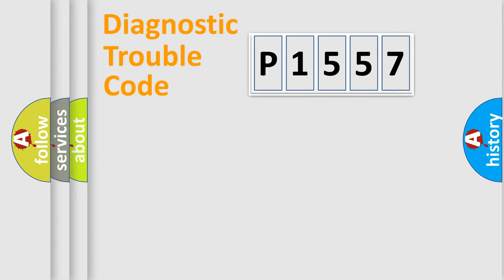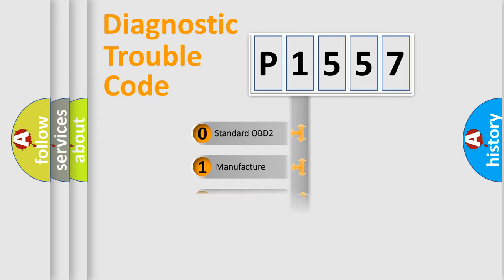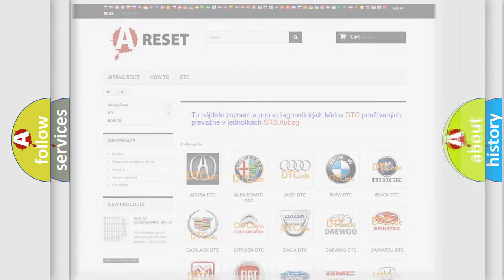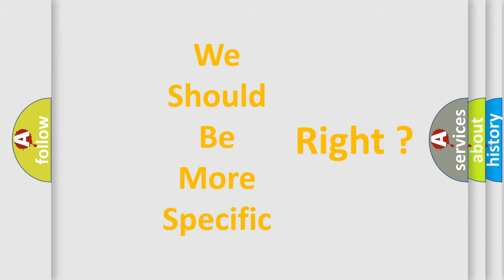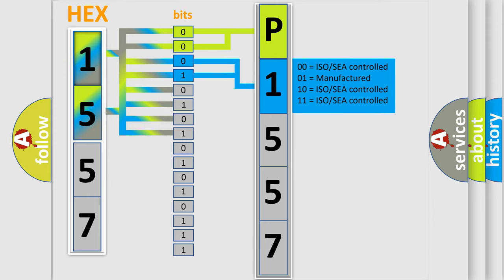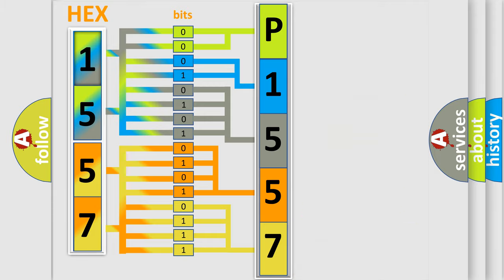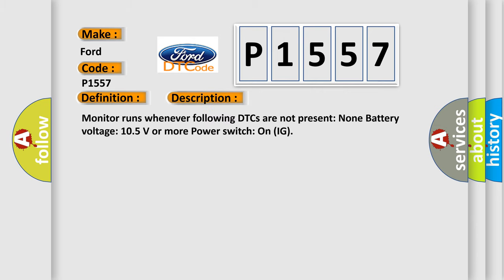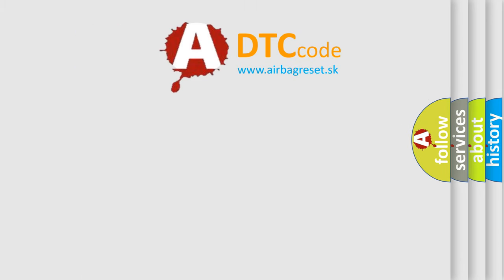DTC Ford P1557 Short Explanation